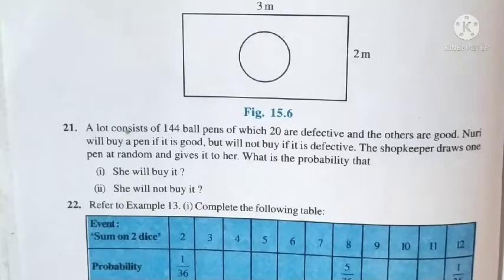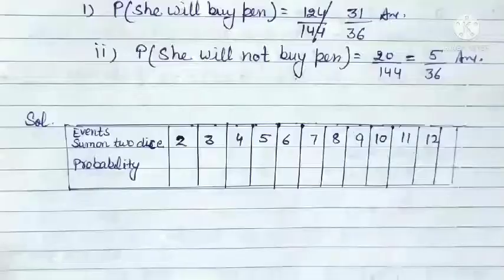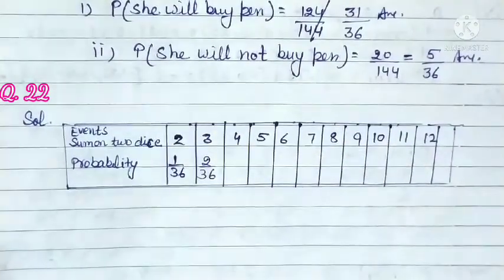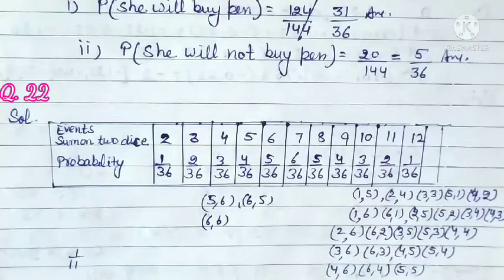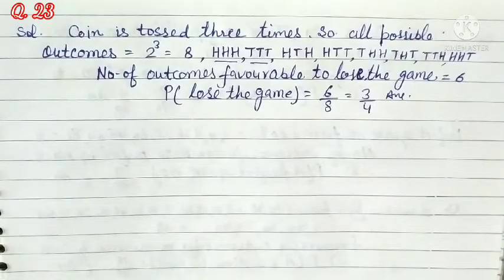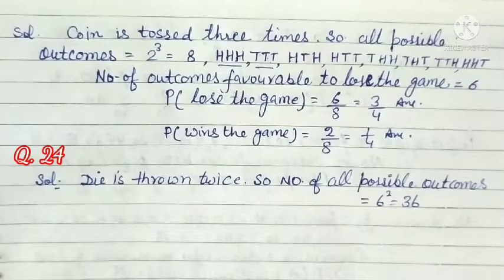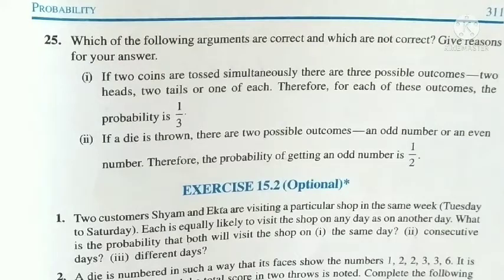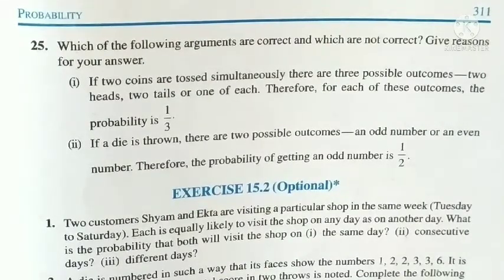NCERT, CBSE, HBSE MATH SOLUTION CLASS 10 CHAPTER 15 (PROBABILITY) EXERCISE 15.1 (Q.21-25)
Student in this video we complete the exercise 15.1 of 10th class mathematics, chapter name is probability . This video include question number 21st to 25 . This video is based upon NCERT and CBSE syllabus . Each question is well explained in very easy method by both languages English and Hindi so that you can understand easily each concept, if you are first time on my channel please subscribe and press Bell icon .like video comment and share ,your valuable comment helps us to improve our video for future. watch the video till end.
NCERT Math Class 10 Chapter 15 Exercise 15.1 probability
Math class 10th chapter 15 probability exercise 15.1 question 21-25